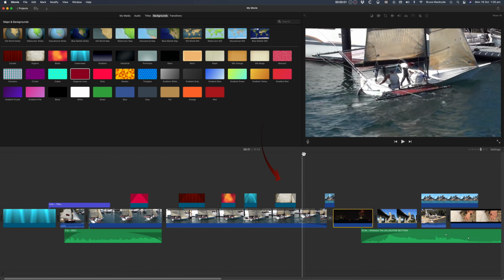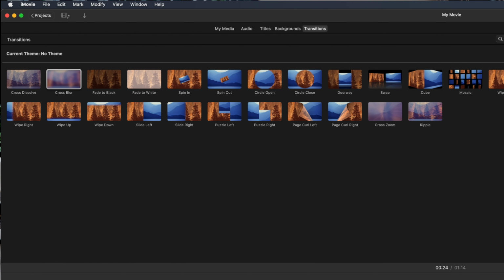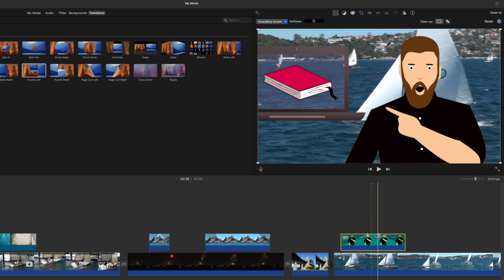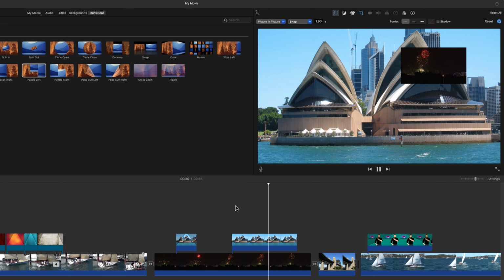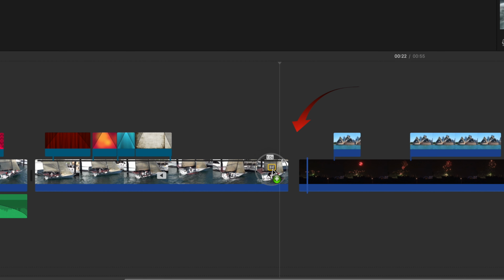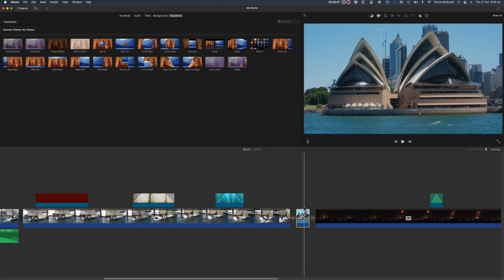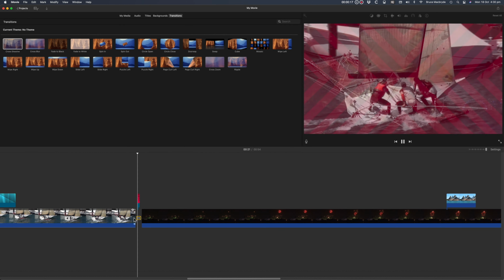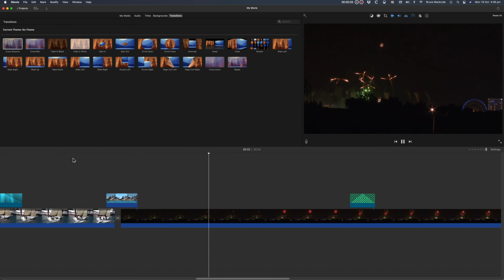Secrets of iMovie transitions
Secrets of iMovie transitions. Frequent users of iMovie will not be aware of all the implications of using transitions.
In this video I will show the ultimate guide to ways you never thought to use them in iMovie - even the ability to use any clip as a transition

Beginning: 0:00
What are transitions for?: 0:22
2 x categories of transitions: 0:27
1st "Hide" transition Category : 0:39
2nd "Advertiser" transition Category: 0:50
transitions for connected clips: 1:15
Green/Blue screen fades: 1:30
Transitions for Split Screens: 1:35
Picture in Picture transitions: 1:51
Cool effect for long clips: 2:11
Make a transition from any clip: 2:33
Use Ken Burns for a more effective effect: 3:21
Make a Transition using an iMovie background: 3:47

I’m Bruce Macbryde and my goal is to improve your knowledge and speed up your workflow with iMovie 10.2

These YouTube tutorials are great for learning iMovie 10.2:, but your questions don’t always get answered in a prerecorded tutorial.